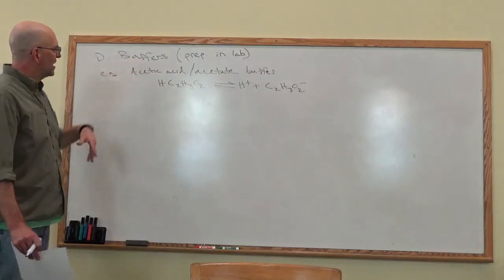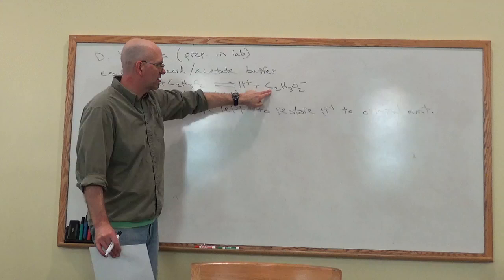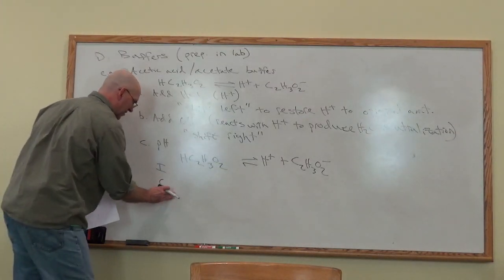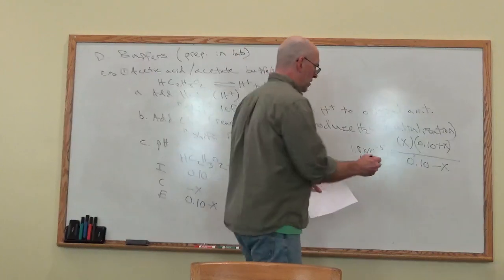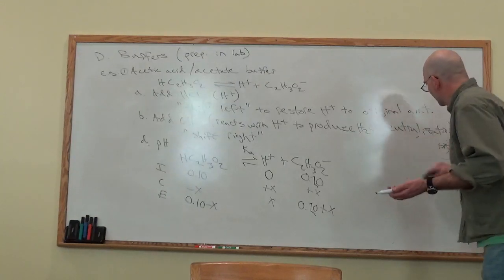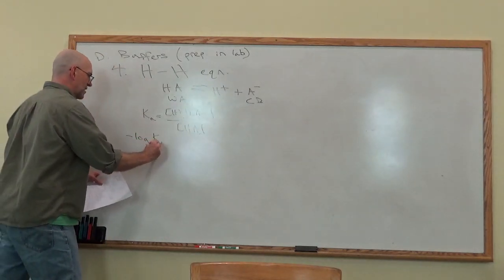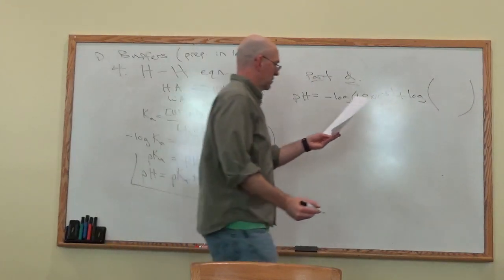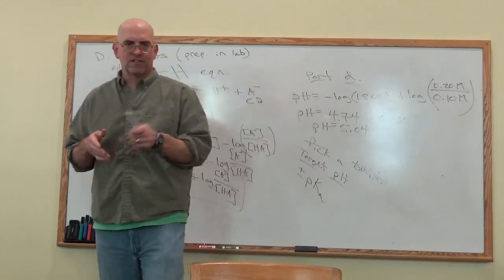Buffers Section 14.6